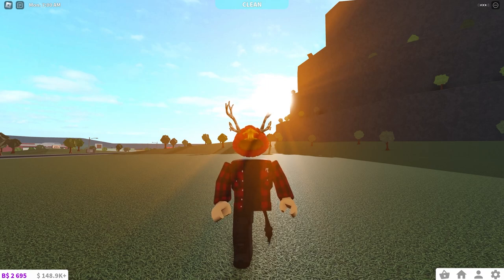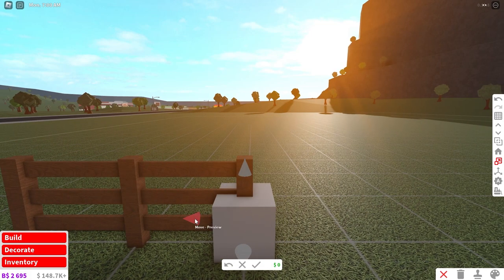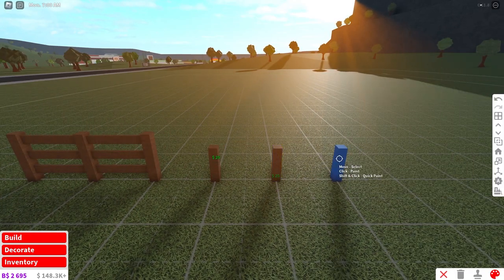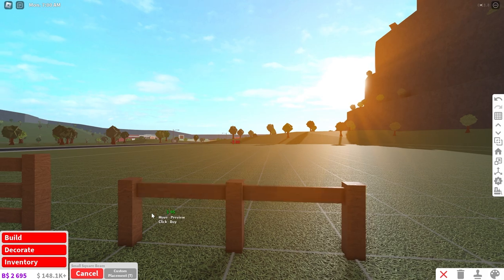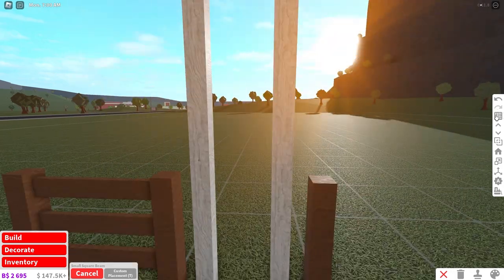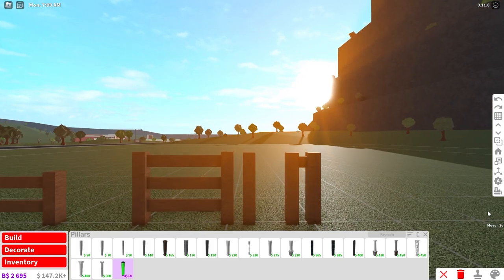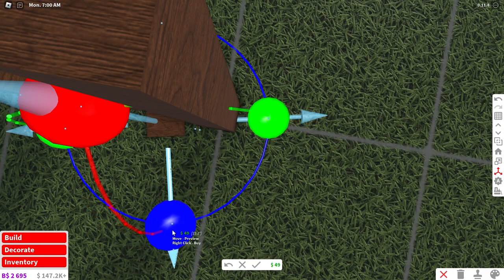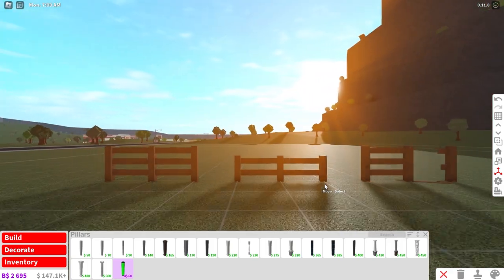How to RESIZE FENCES In Bloxburg!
hello everyone!! today i teach you how to resize fences in bloxburg, hope you enjoy!!